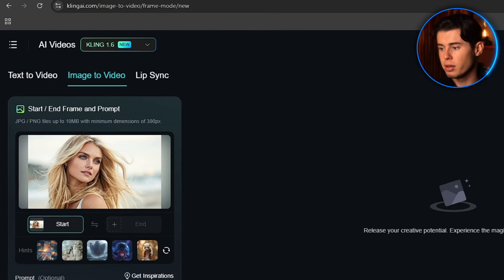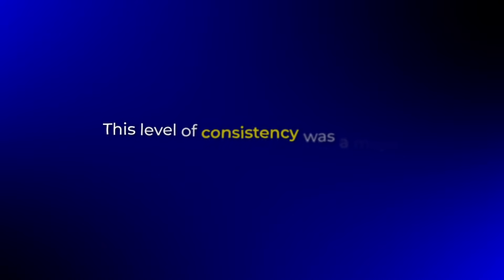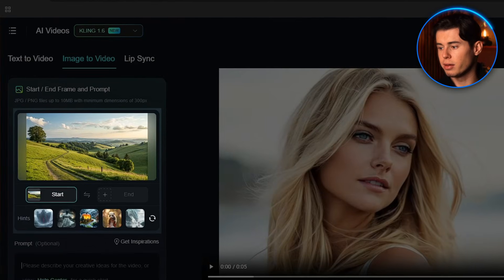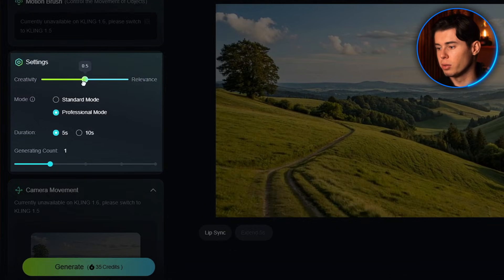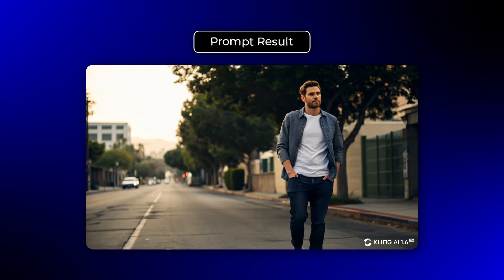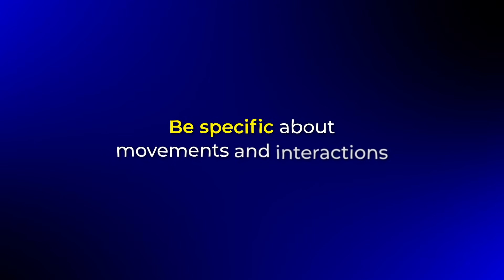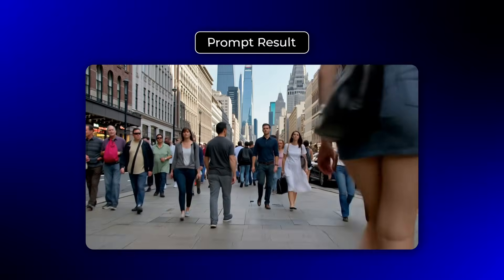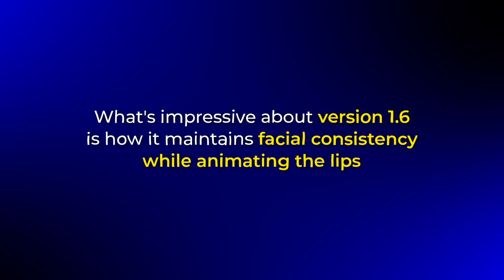NEW Kling AI 1.6 Image to Video Tutorial - Insane AI Video Generator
Kling AI 1.6 Image to Video Tutorial - The Ultimate FREE AI Video Generator

In this Kling AI 1.6 tutorial, I'll show you how to easily transform any image into an engaging video using Kling's powerful AI video generator. Whether it’s a photo or a design, you can turn it into a dynamic video in just a few steps.

Discover Kling AI 1.6, the ultimate free AI video creation tool that empowers you to create professional videos with minimal effort. From transforming text into videos to adding customizable templates, realistic voiceovers, and smooth scene transitions, Kling AI has everything you need. Perfect for content creators, marketers, and anyone with a creative spark—Kling AI makes video production simple and fun for platforms like YouTube, social media, or presentations.